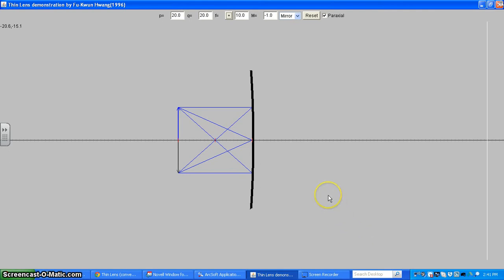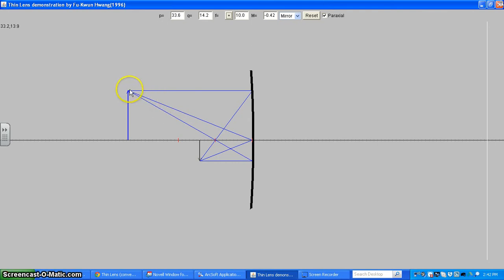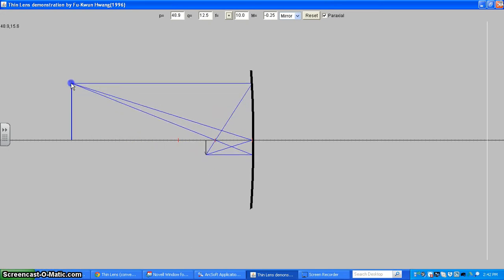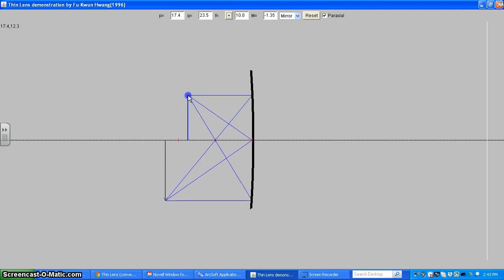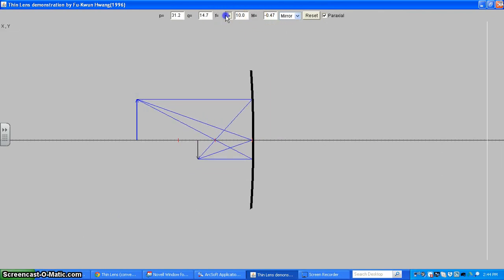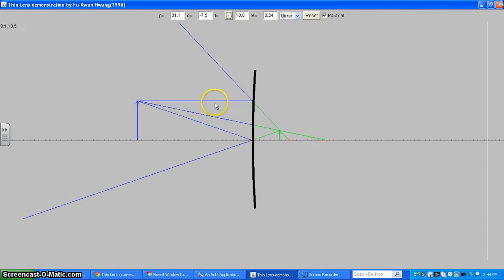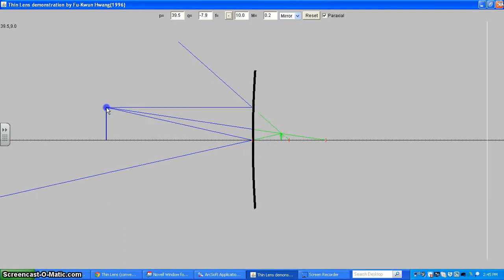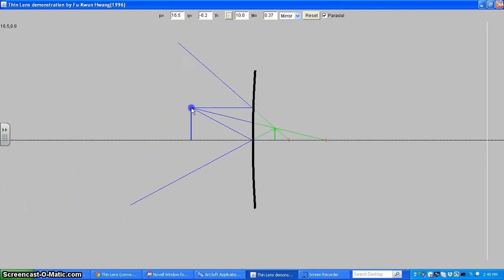Ray Diagrams Mirrors